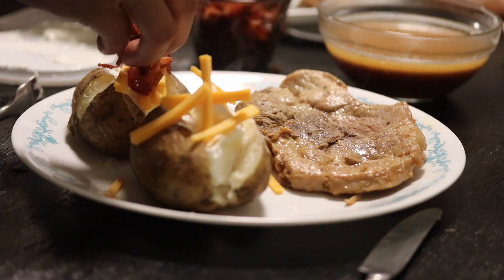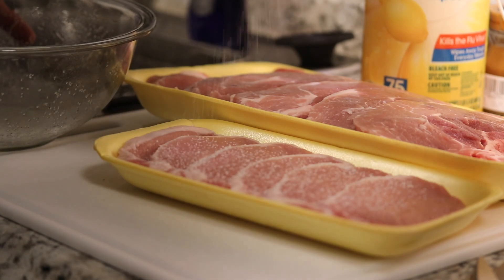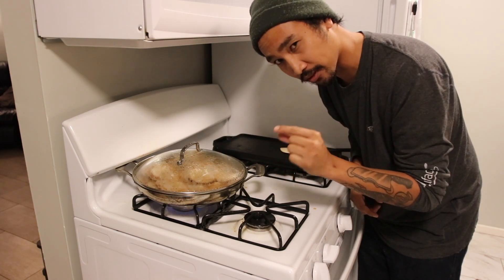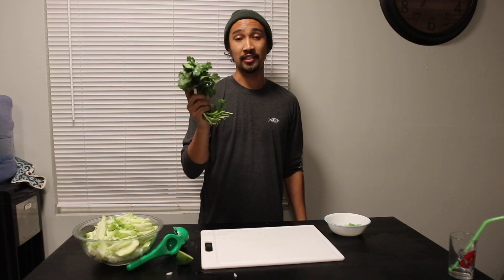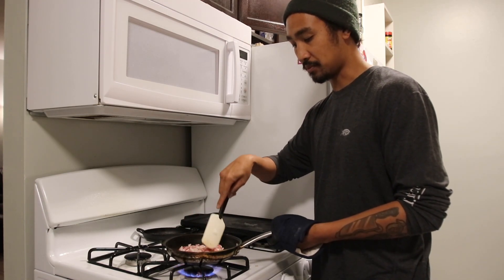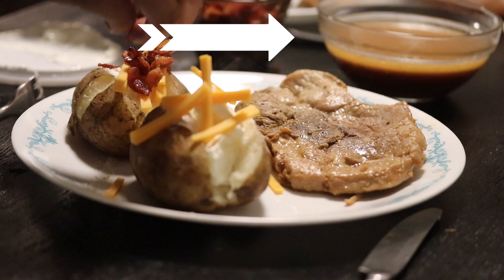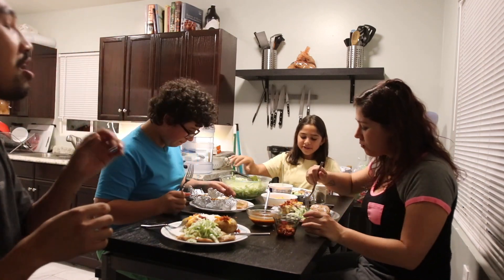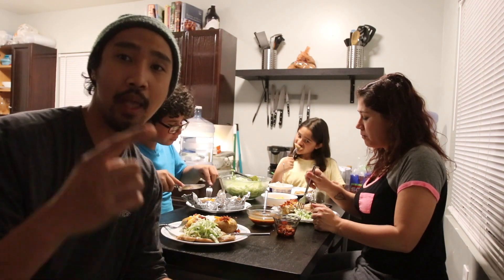Dinner Ideas - Pork Chops And Baked Potatoes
Looking for a dinner idea?  Here's what I came up with today... hoping to save some left over Apple Jicama Coleslaw from a painful death by mold, I had to find something that apples would be good with - - - - - Pork chops!  With a pan gravy & some baked potatoes.